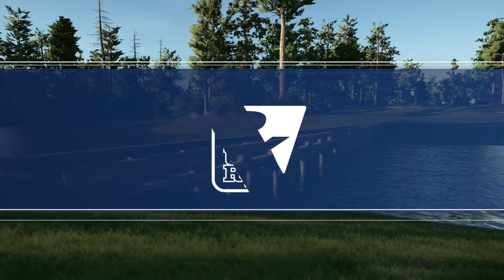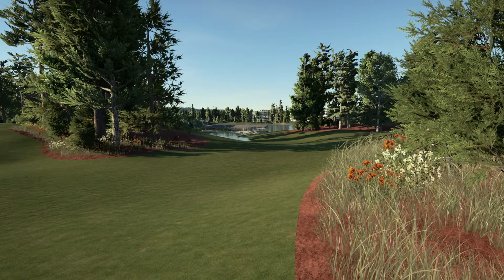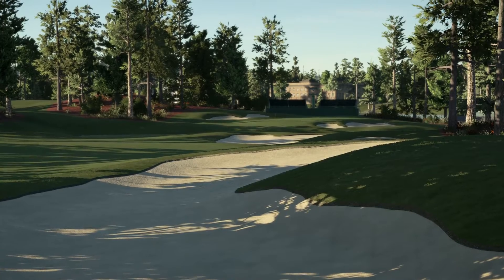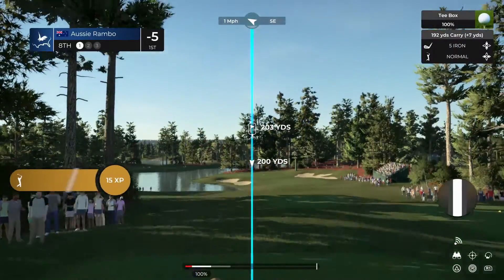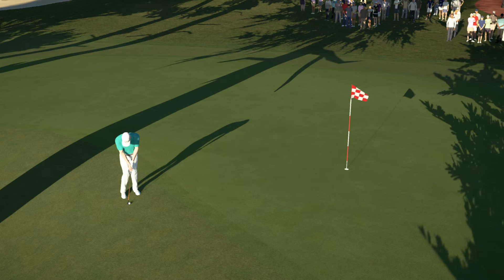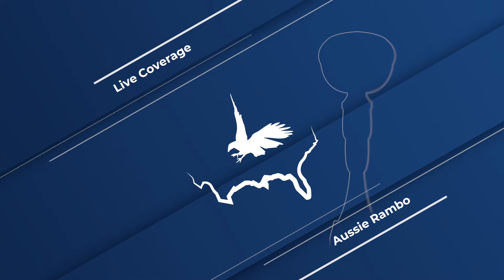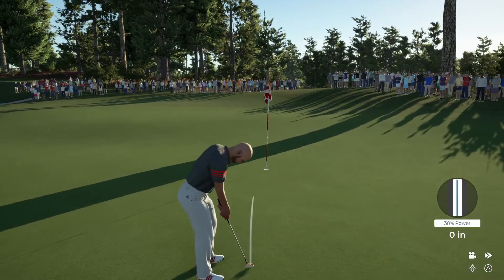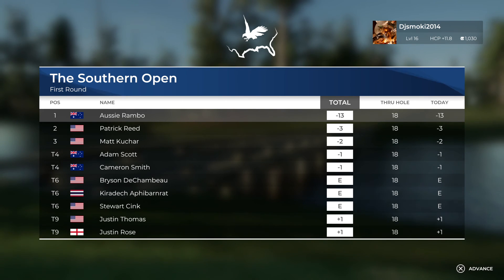PGA TOUR 2K21 (PS4) Career Mode The Southern Open @ Hickory Creek GC Round 1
Hello Folks welcome to GFYS Gaming Australia for more of PGA TOUR 2K21 we have played on PS4 and we got more of my Career Mode as we do the 1st Round of the The Southern Open @ Hickory Creek GC lets see what happens as i take out a new Driver on this round after winning it on my1st Rivalry enjoy the game folks and message to u thumbs downers your trash u low lifes..